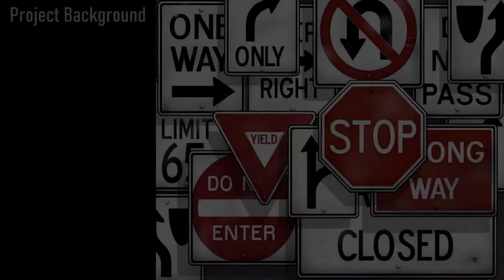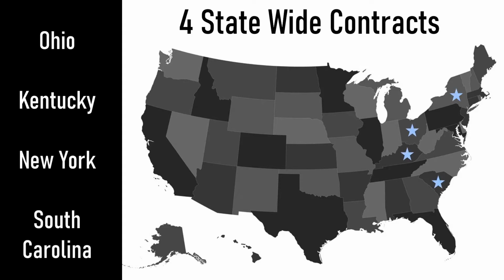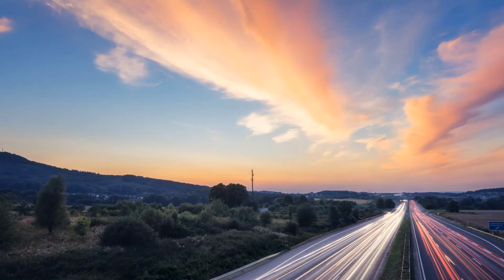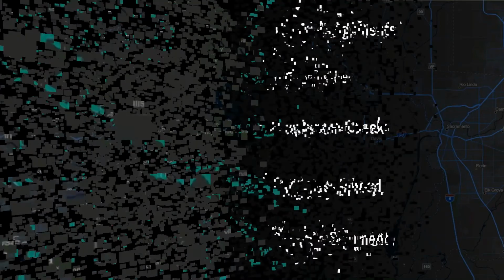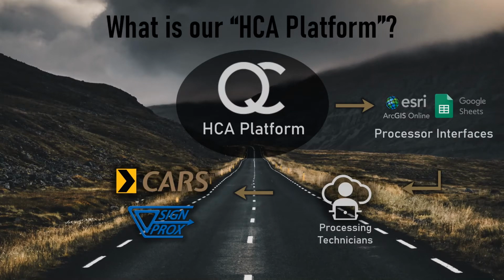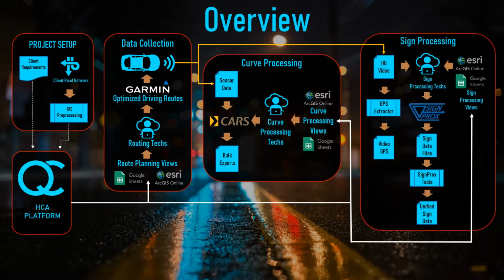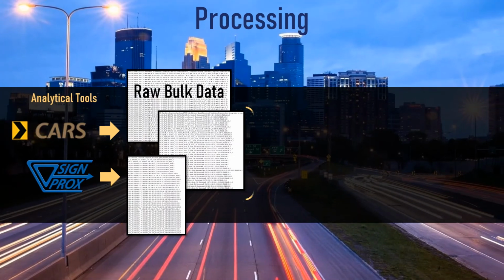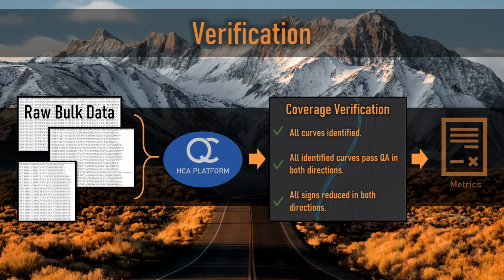Horizontal Curve Assessments Webinar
This webinar offers a brief outline of the 2009 MUTCD mandate and why it is still relevant. Our team will also discuss how Quality Counts can help your agency accomplish the task of assessing your horizontal curves, even if you are choosing a DIY approach. Quality Counts is the most experienced Rieker CARS service provider, having completed 150,000+ curve surveys and 400,000+ sign surveys in 9 states. We will cover our experience using the system and our approach to managing city, county and state-wide collection tasks.